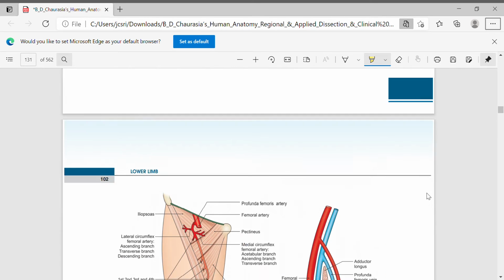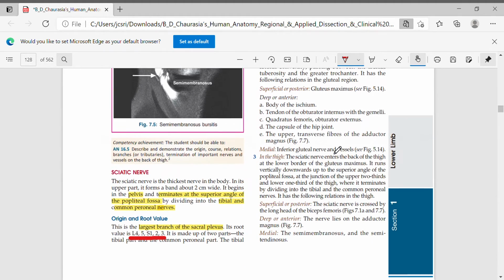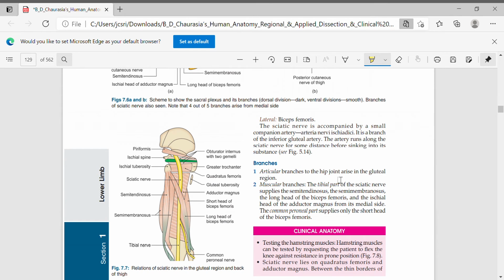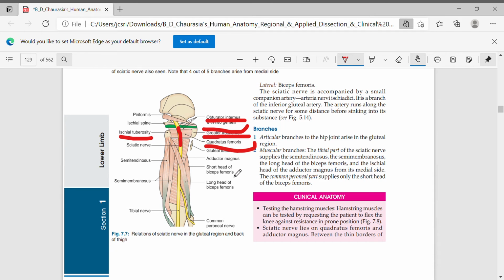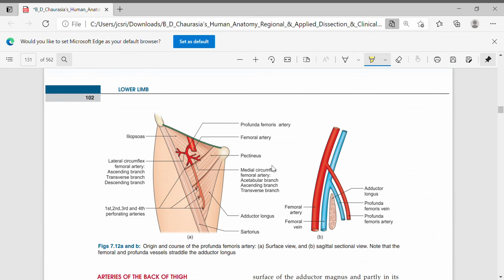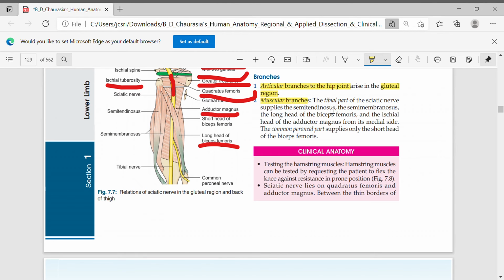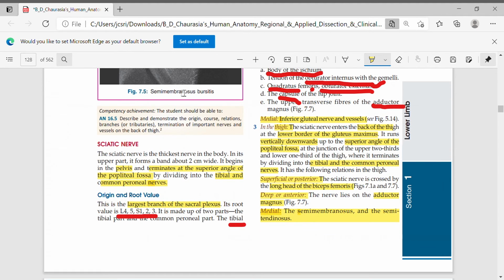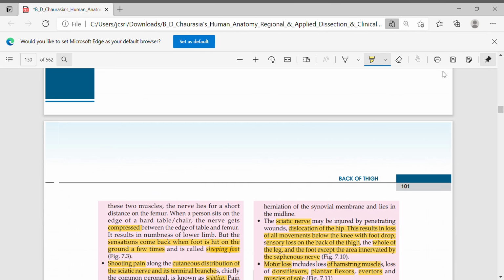sciatic nerve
origin, termination, relat,branches of sciatic nerve